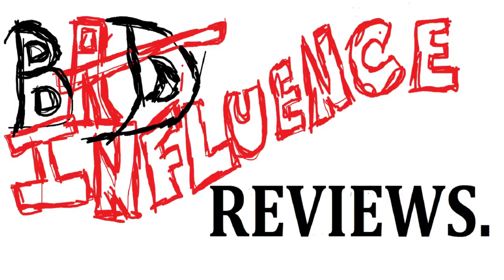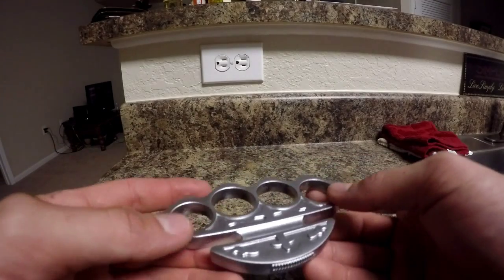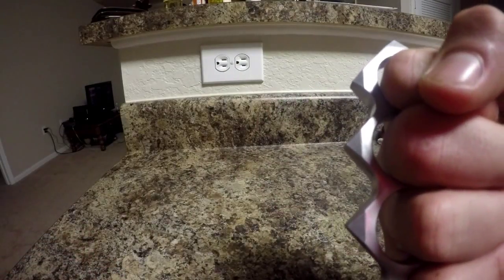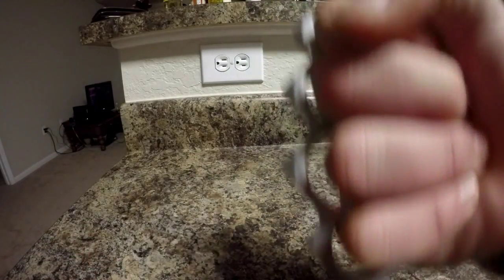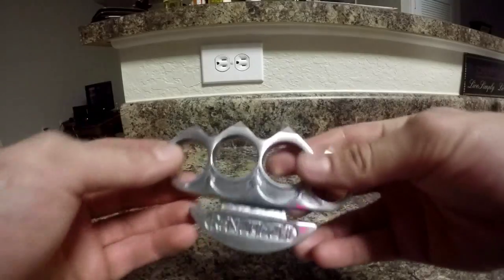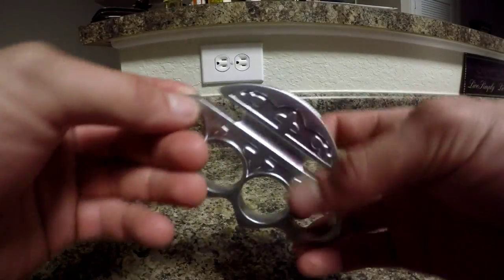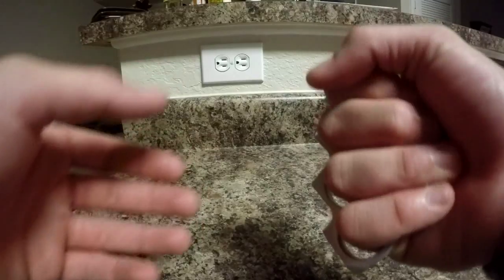BRASS KNUCKLES?!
Here's a website where you can order this and much more
Hope you enjoy the review, sorry ims soon mono tone, The more i do this the better ill get. Hope you enjoy